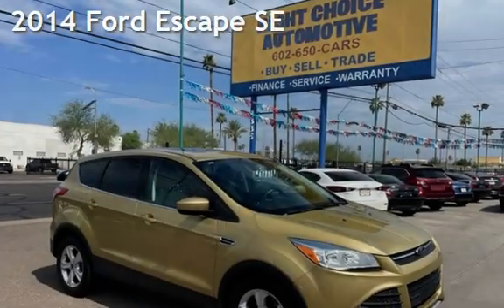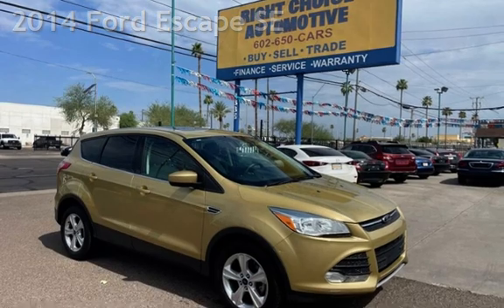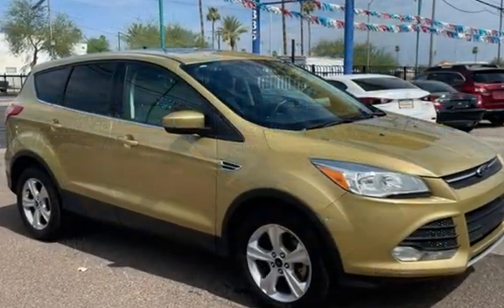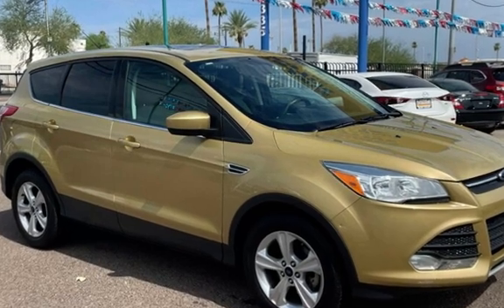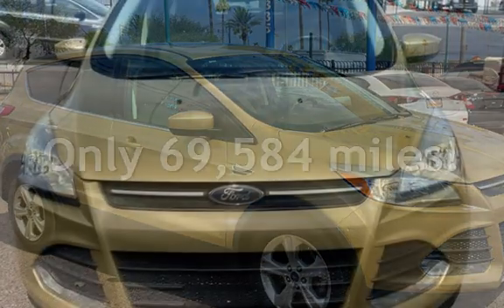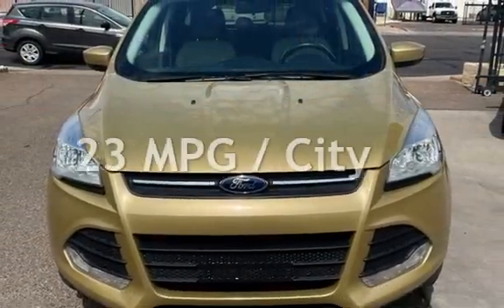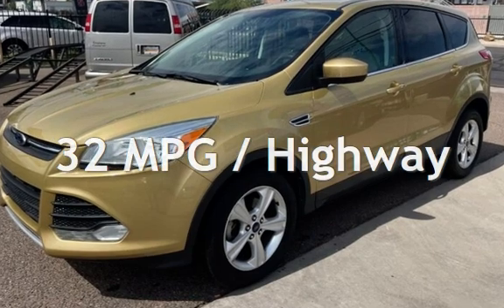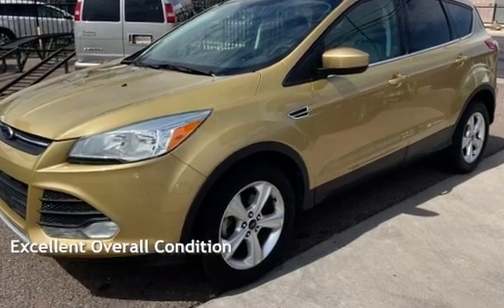2014 Ford Escape SE for sale in PHOENIX, AZ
ONE OWNER CARFAX CERTIFIED, WELL SERVICED! This Ford Escape is finished in a beautiful Ginger Ale Metallic with factory alloy wheels. Soft cloth seats are clean and free of any rips or damage. A FREE CARFAX HISTORY REPORT SHOWS ONE CAREFUL OWNER AND REGULAR SERVICES! With only 69000 miles since new this Escape has much to offer. With gas prices at all time highs you will be happy with this Escape&#39;s 32 MPG rating! The 1.6L Ecoboost engine delivers great economy and performance when you need it! Stop by and test drive this Escape today! We are a family owned used car dealer with over 40 years of automotive experience. We are celebrating 15 years of business in the Phoenix area. We are the highest rated used car store in the Valley!!  Buy with confidence we are 4.9 out of 5.0 average on our customer reviews! From the minute we purchase the cars, to the time you pick up your new car for delivery, we always go the extra mile for our customers. We disclose all we know about our cars with all of our customers.  All sales include a 2 year FREE maintenance plan AND CARFAX report.!